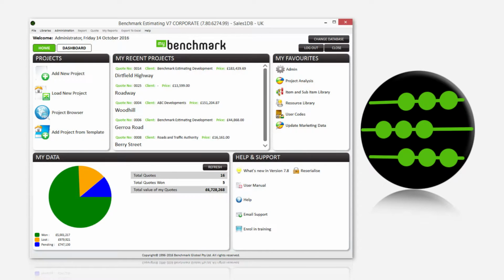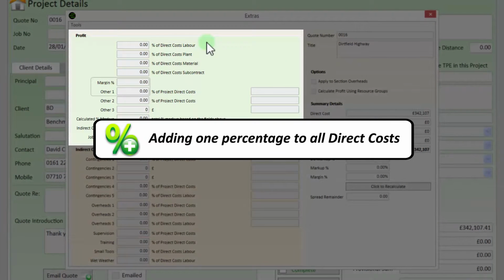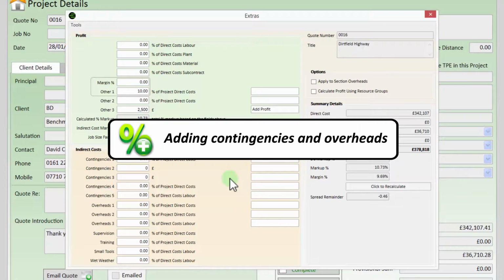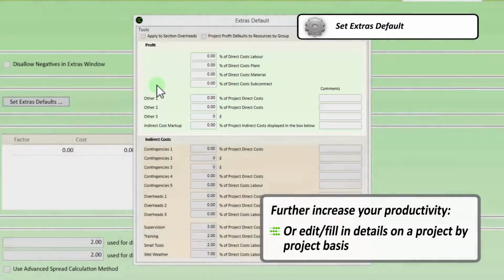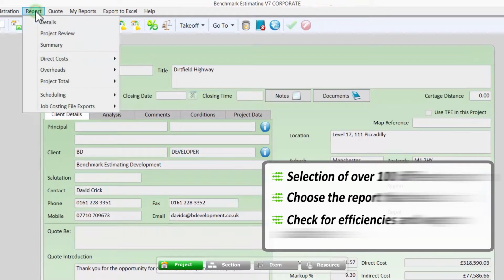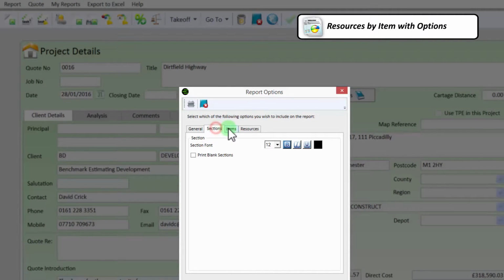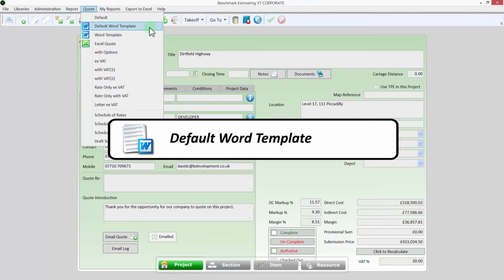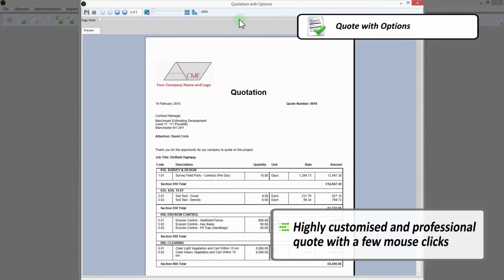How to complete a bid with Benchmark Estimating Software (Using Pounds)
This video illustrates how easy it is to complete a bid in Benchmark Estimating Software. You have the choice if you want to watch the video with Australian Dollars or British Pounds.

Learn how the software can streamline and simplify your cost estimating processes, while improving the consistency and accuracy of your quoting.

Video #2 Highlights include:

• 00:50 Adding Overheads, Profits and Contingencies
• 04:18 Range of reports that allow you to review your estimate
• 06:37 Submitting your quote using word templates or quote with options

Whether you are an experienced Benchmark user or new to our software, this exciting new series of demonstration videos will provide you with a solid understanding of the power and ease of use of Benchmark Estimating Software.

‘Routines’ - In this upcoming video we will demonstrate how easy it is to run a routine Benchmark Estimating Software. Routines are one of the most useful and unique features of our software.